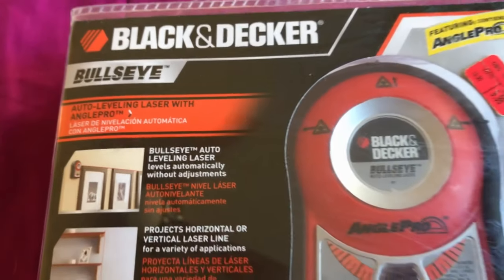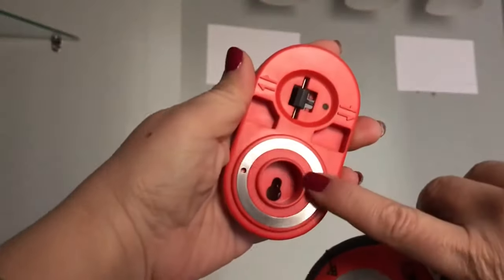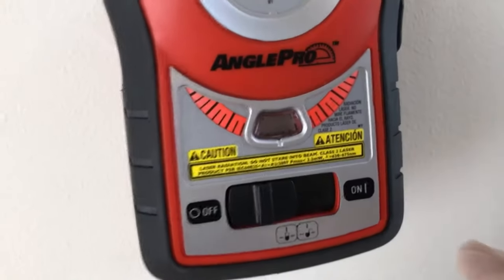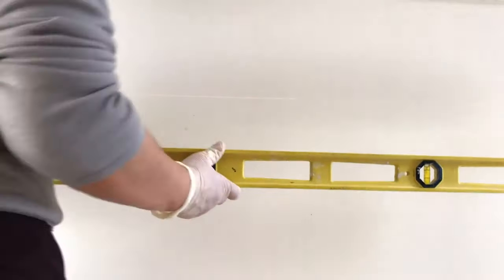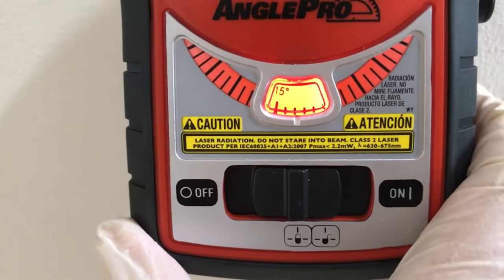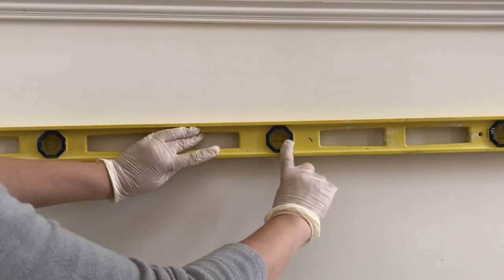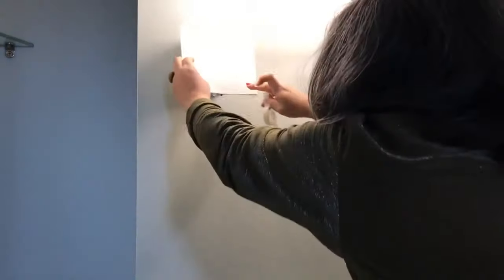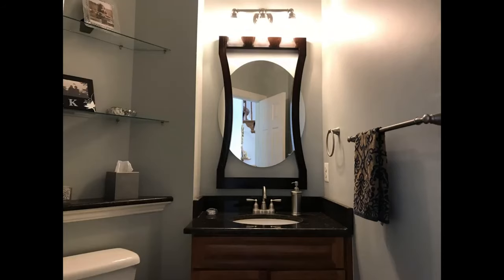How to use a LASER LEVEL to hang stuff straight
Review of Black & Decker BullsEye Auto-Leveling Laser with AnglePro (BDL170). Is BLACK & DECKER laser level any good?

I bought this black and decker leveling laser and I’m going to see whether or not it was a good purchase. In the box was the laser unit and a wall mount piece that helps hold the laser unit in place on the wall. When you turn on the laser, you have the option of locking the laser position or letting the laser auto level. The black buttons on the sides are used to point the laser horizontally to the right or left or vertically. The laser beam projects onto the wall a long distance, which makes this gadget useful for installing wainscoting or chair rail molding on the wall.

The wall mount piece has a built-in nail that sits flat against the back but can be pushed out to nail the wall mount to the wall. A ring-shaped metal plate in the wall mount attaches to the magnet in the laser unit to hold it in place securely.

Review: I used a regular level to check the accuracy of this laser level, and it was accurate when you set it to auto-leveling. When you lock the laser beam to project it onto the wall at an angle, you may find that the angle marks are not accurate. This was a very common complaint in the reviews for this product on Amazon. The size of the nail hole made by the wall mount, which some reviewers complained about, was not a big concern me.

This video also shows my using this laser level to hang a mirror in my powder room, and the “after” photo shows that it performed well.